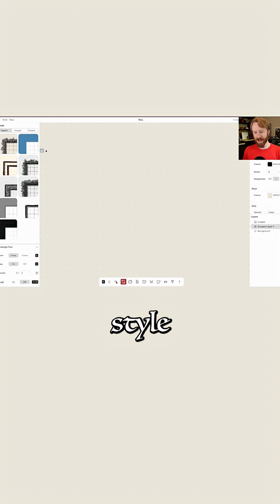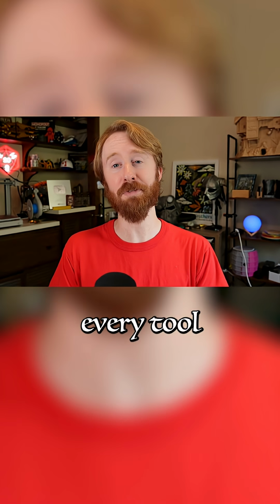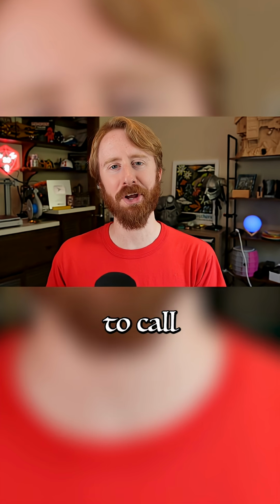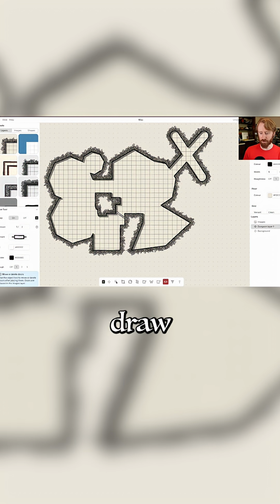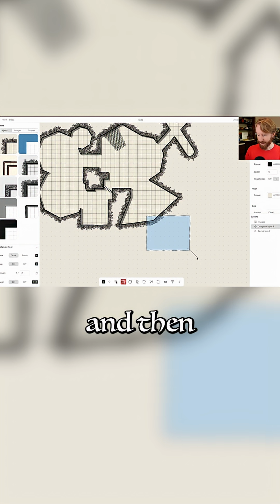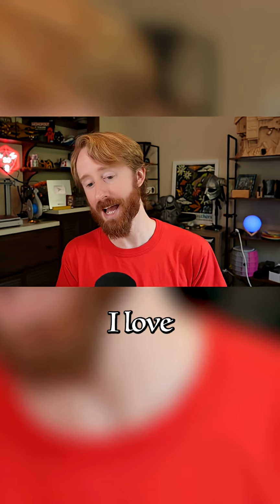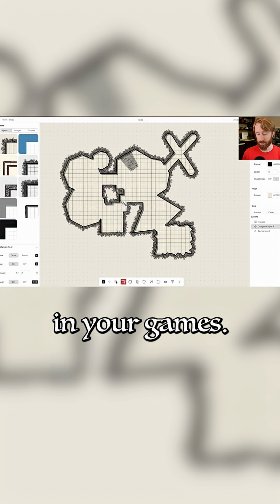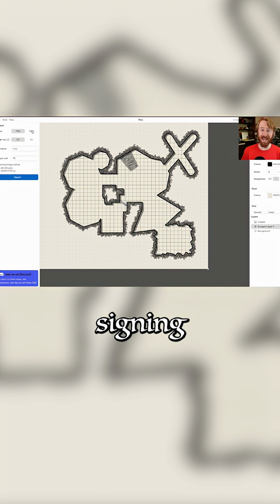10 Websites for D&D on my YT! 🗺️ 🎲 dnd review app deckofdmthings Full edit